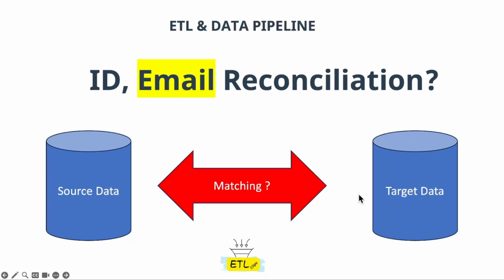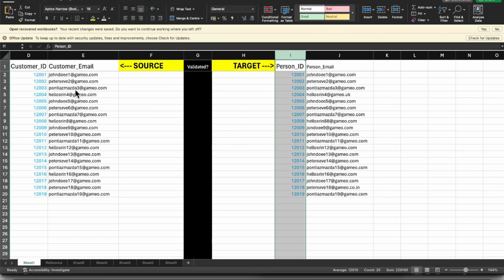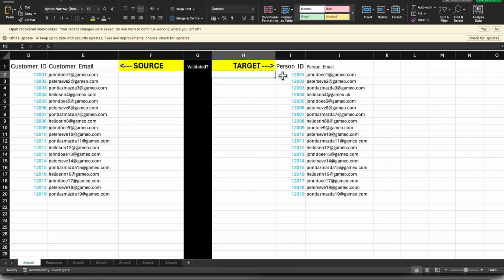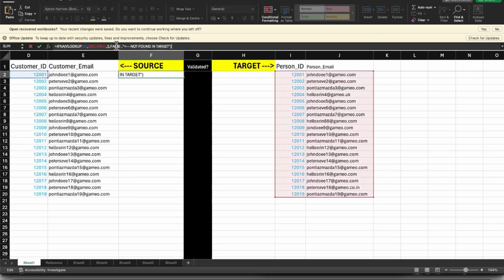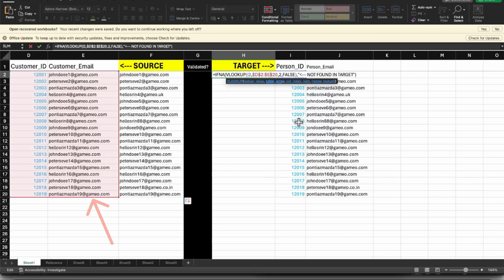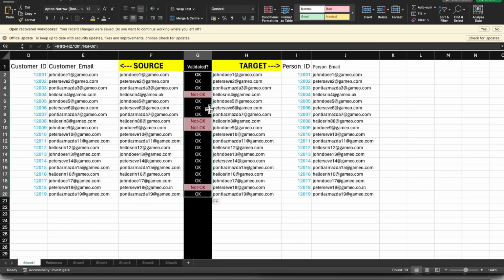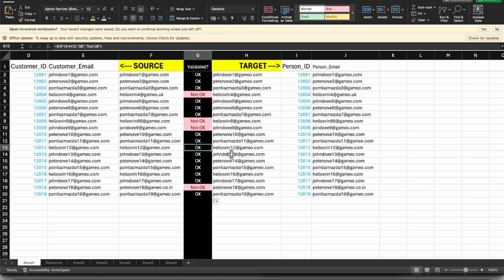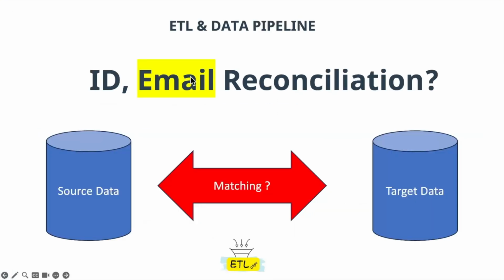Data Reconciliation Made Easy | Match Source & Target IDs and Emails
Manually checking thousands of records between source and target systems can be slow and frustrating.

In this video, I’ll show you a simple, practical way to do data reconciliation using both IDs and emails so you can quickly spot mismatches without going row by row.

We’ll cover:

How to use VLOOKUP to match data across systems

Using IFNA and IF to handle errors and conditions

Why VLOOKUP is helpful before automated reconciliation

How to catch source vs. target discrepancies fast

Tips to scale this to thousands of rows for manual or automated checks

How this approach saves time and reduces mistakes in ETL projects

Whether you’re a data tester or ETL developer, these techniques will help you work smarter and deliver more reliable results.